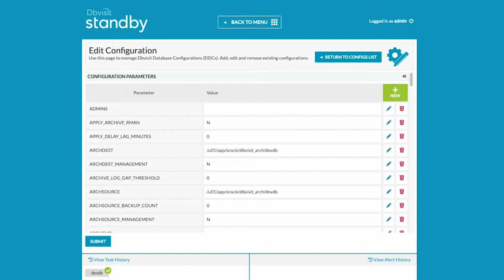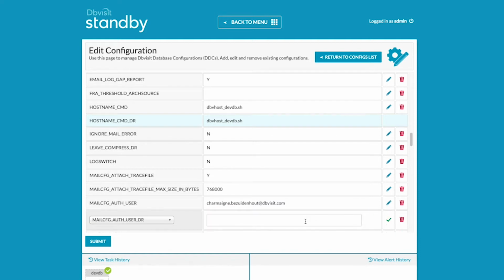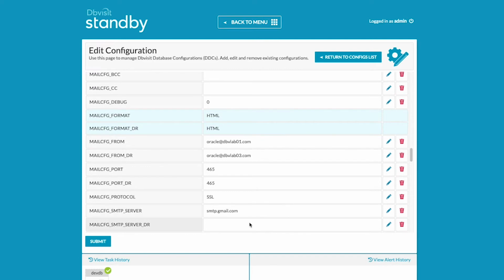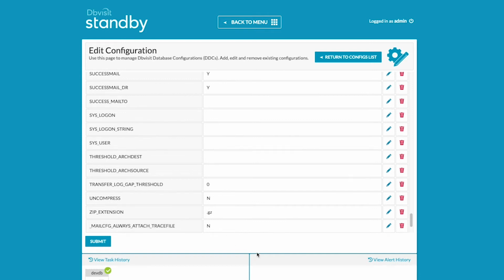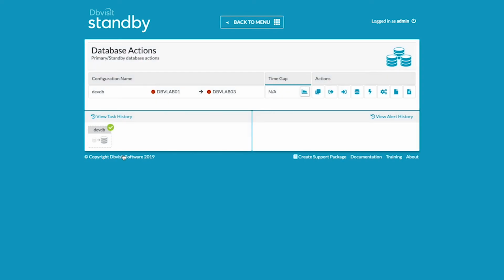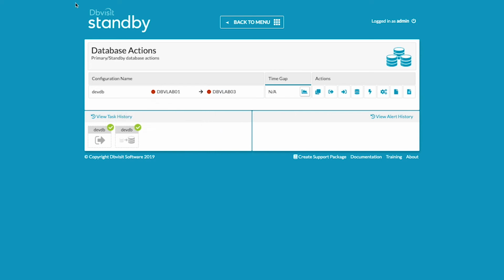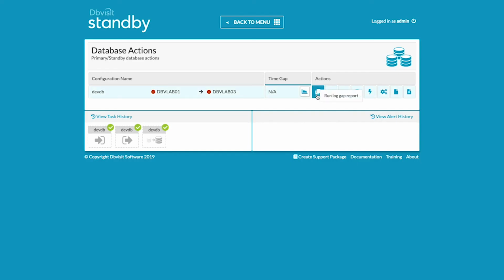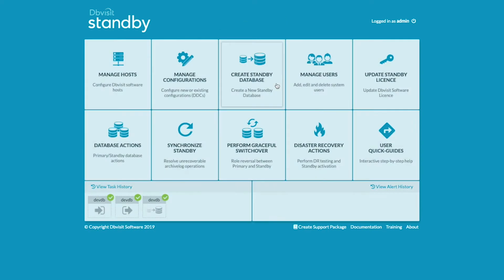Email Notifications in Dbvisit Standby v9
As DBA’s we know notifications are important to minimize potential impact to crucial business operations. Join Dbvisit's Product Specialist, Charmaigne Bezuidenhout, as she walks us through how to enable email notification in Dbvisit Standby v9. Email notification is an important part of Dbvisit Standby because we want to know if there is any issue when sending or applying archived logs.